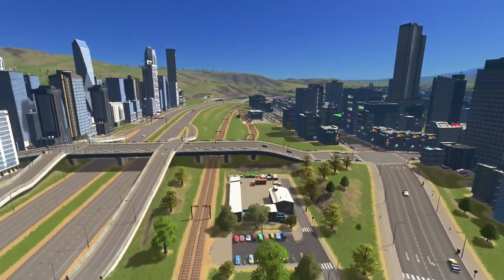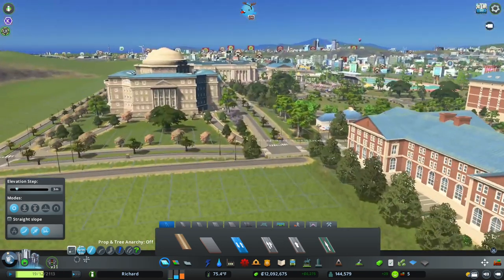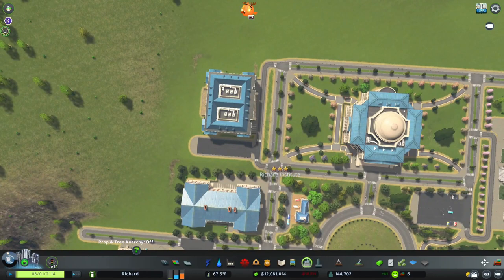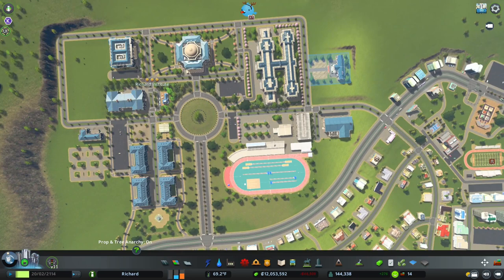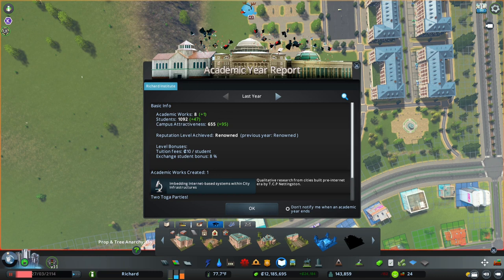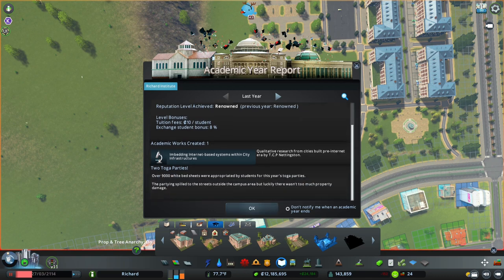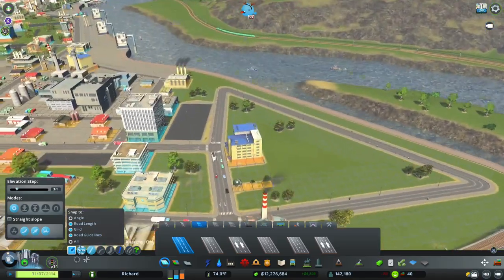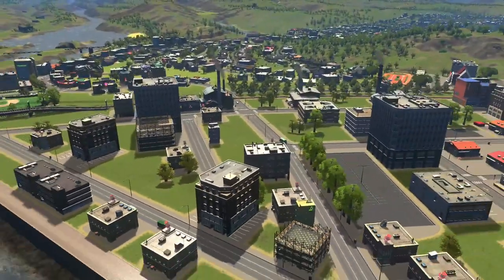Expanding the University - EP60 - Cities Skylines Sunset Harbor DLC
RIP mouse.